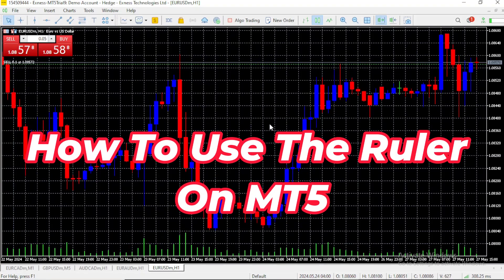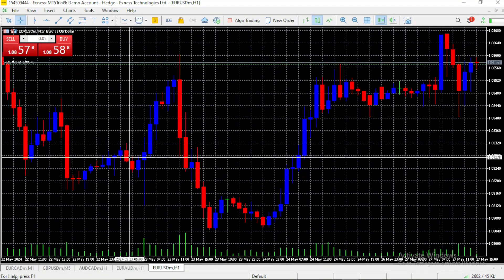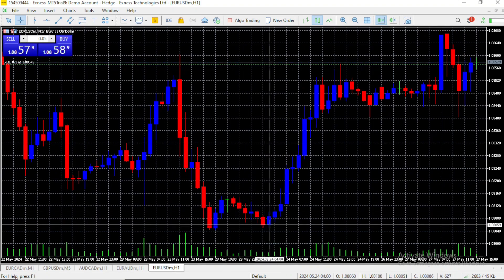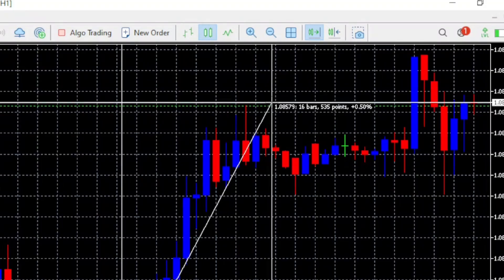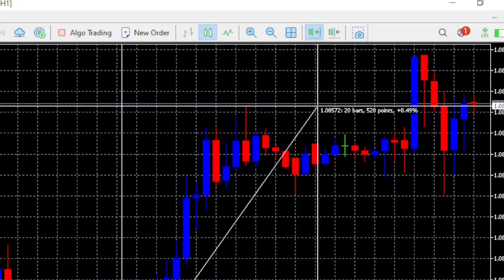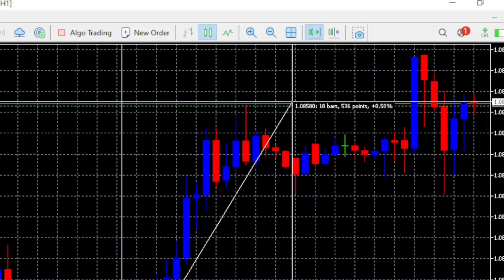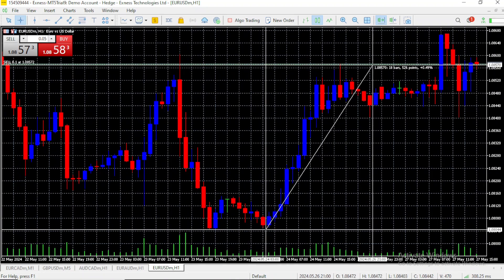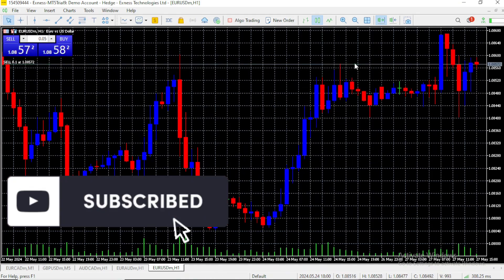How To Use The Ruler On MetaTrader 5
We show you How To Use The Ruler On MT5. If you want to learn How To Make Use of The Ruler On MT5 then you are in the right place. Learn how to read the ruler on metatrader 5 in under 2 minutes! Don't waste more time and watch how to measure candles on mt5.

We won't bother you with notifications and It would help us a lot!